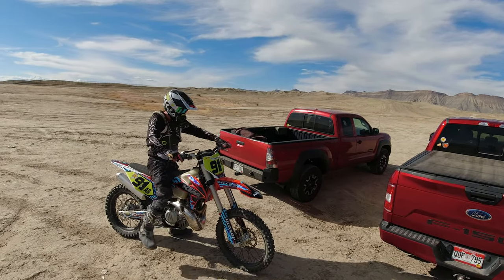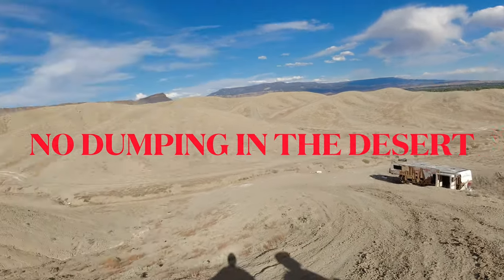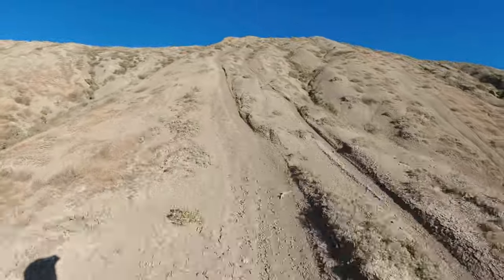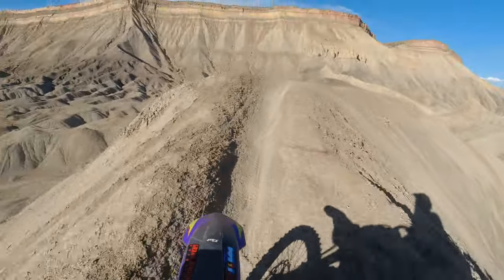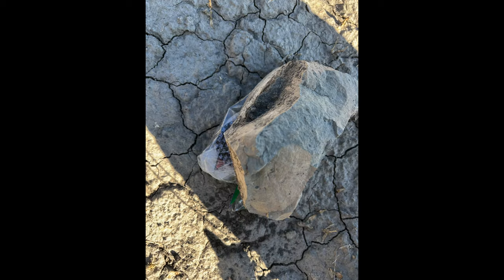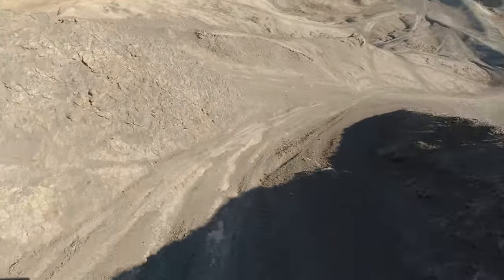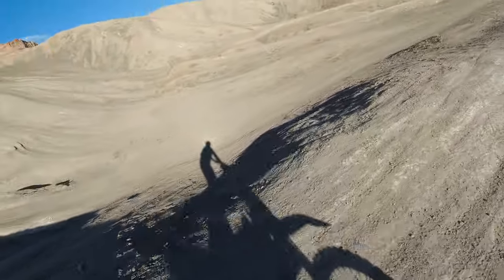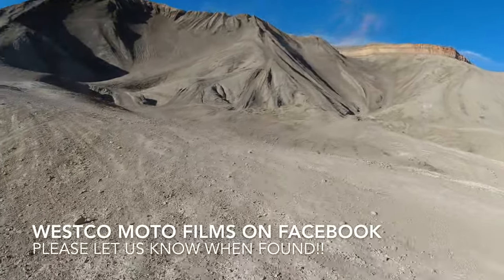WESTCO MOTO FILMS Treasure Hunt 1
Treasure Hunt Dirtbike in Grand Junction Colorado